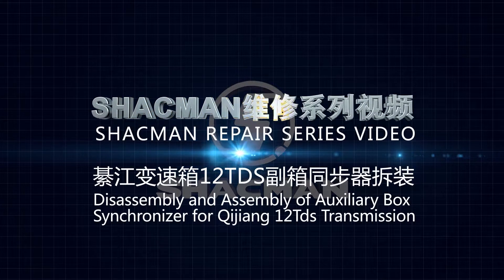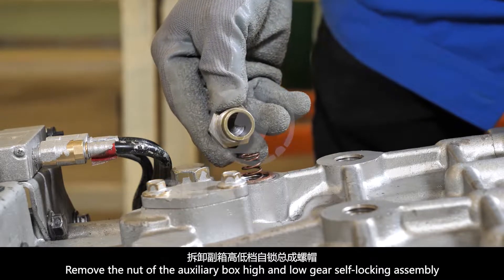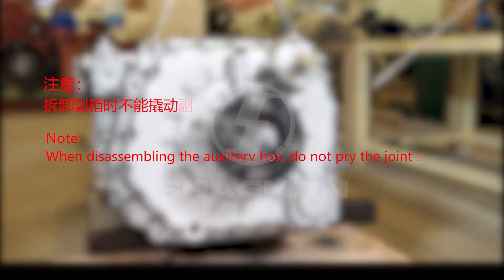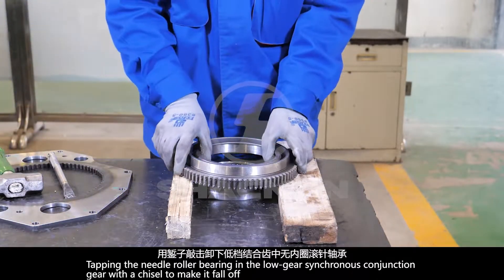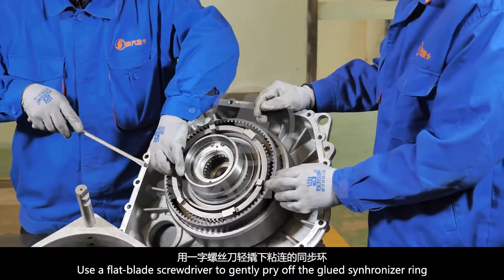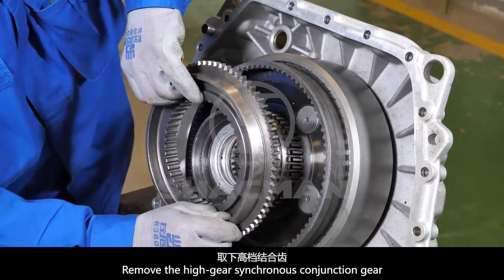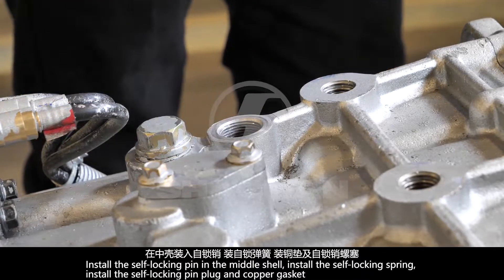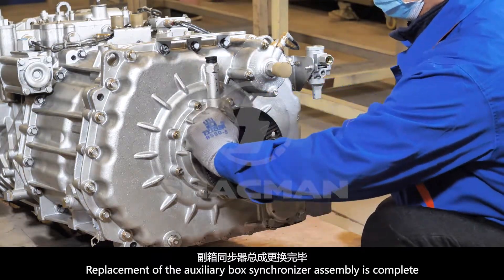RT02 12TDS Auxiliary gearbox synchronizer disassembly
Learn how to service the RT02 12TDS Auxiliary gearbox from SHACMAN